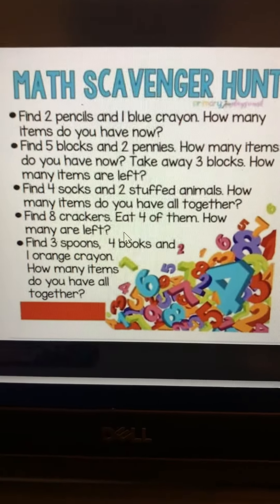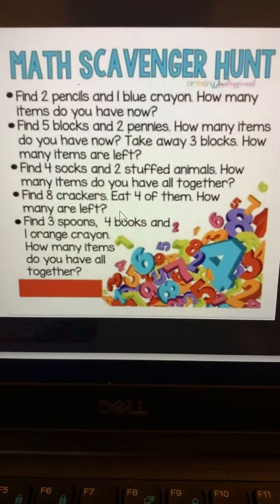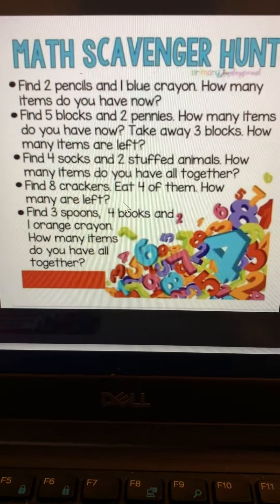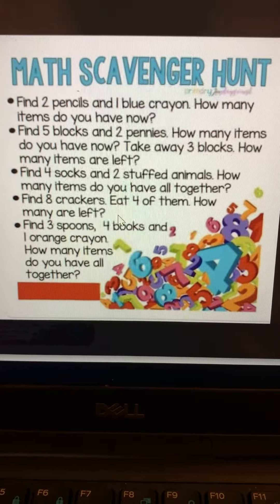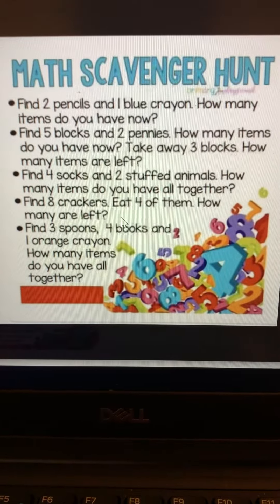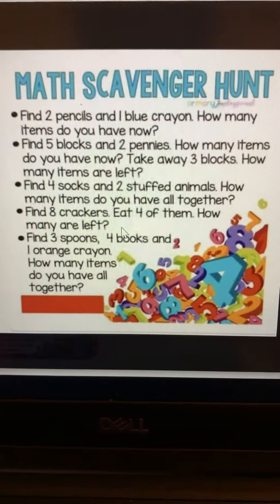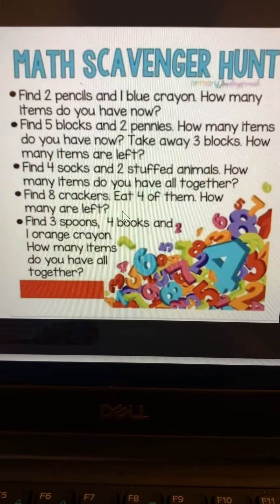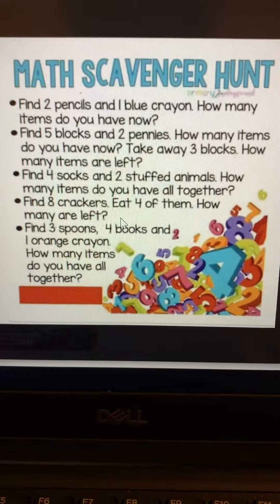6/16 Math Scavenger Hunt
Go on a last math scavenger hunt around your house to practice addition and subtraction!